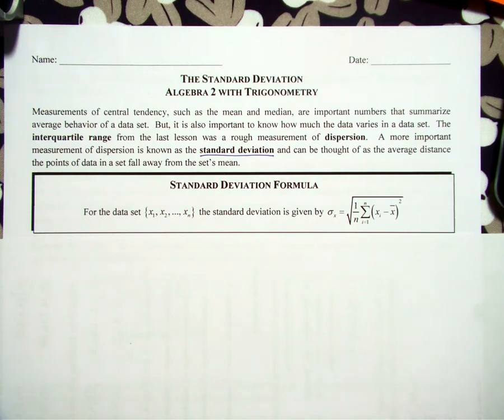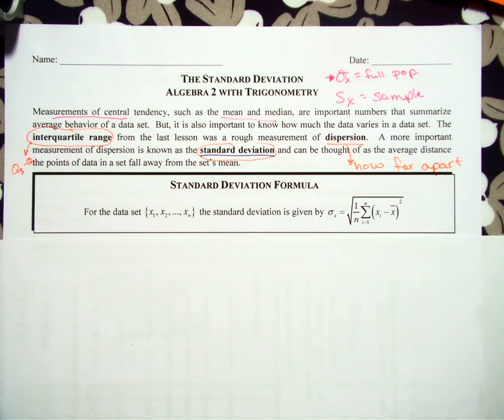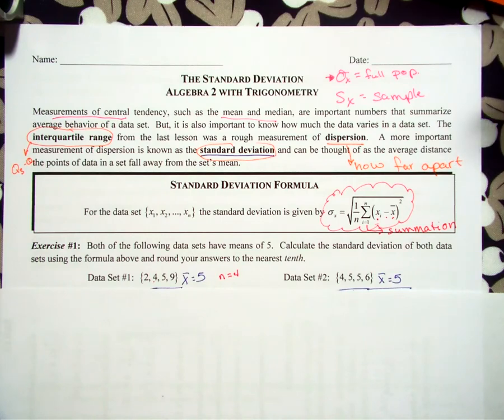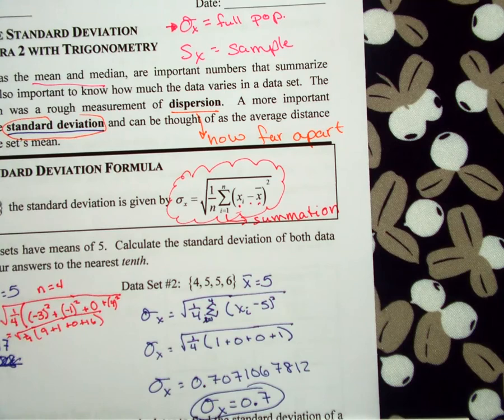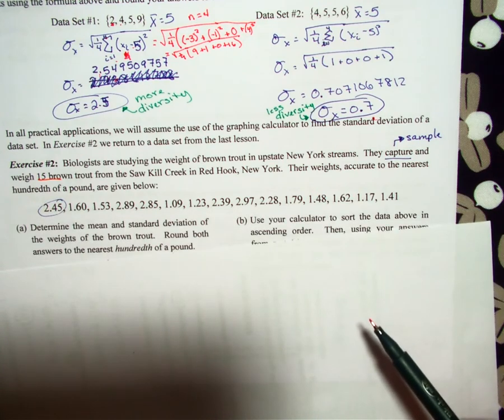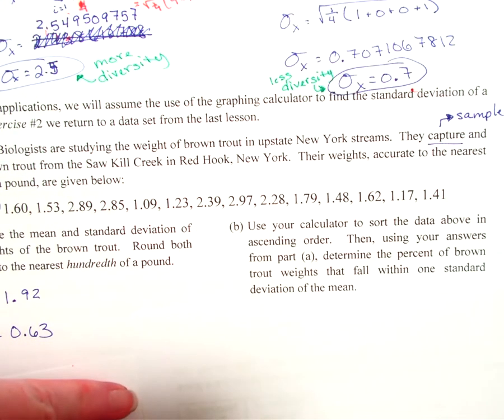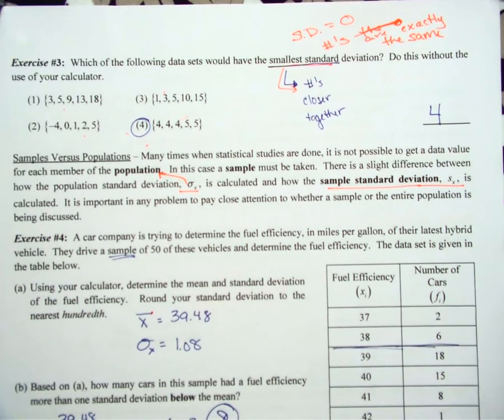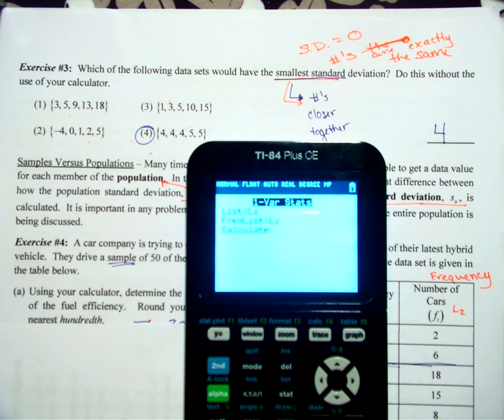Unit 11: Statistics | Lesson 3